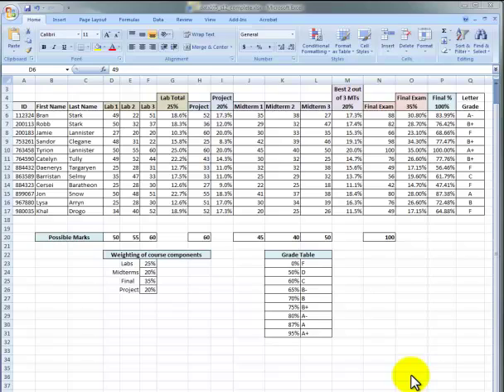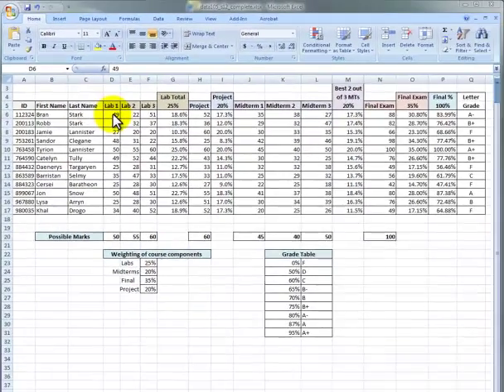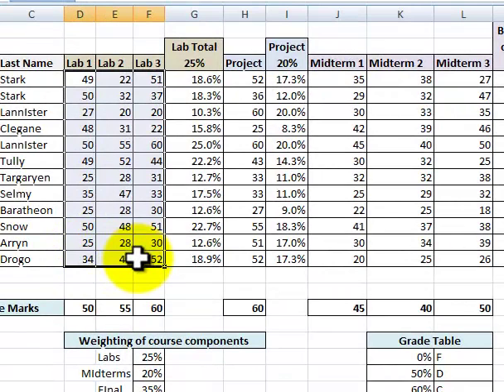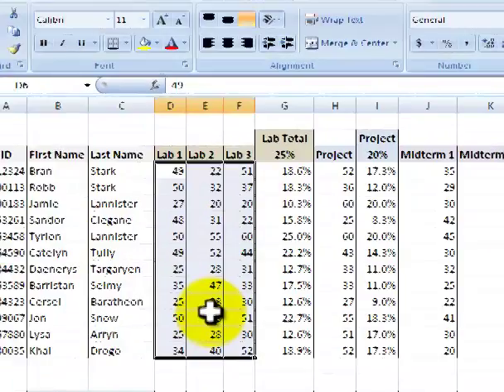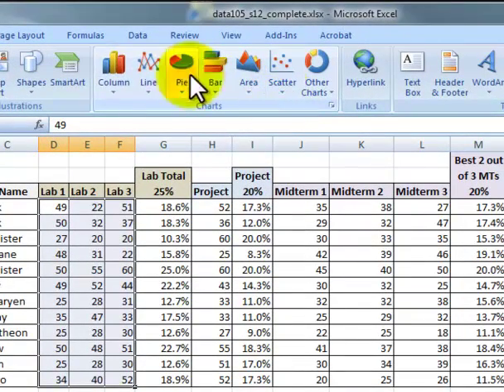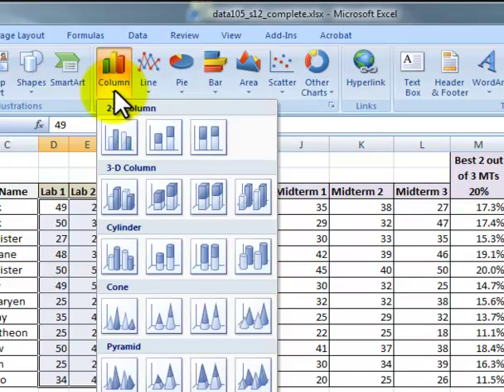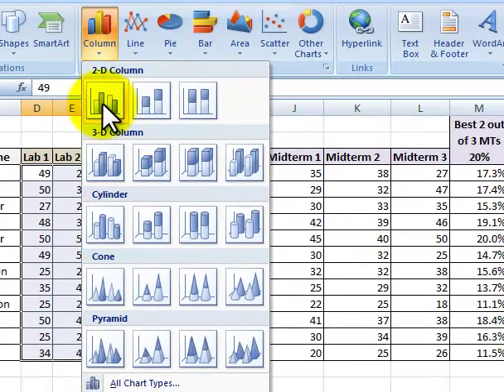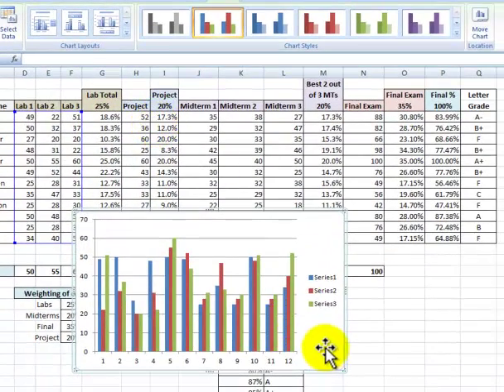Creating a chart in Excel: Video 1 - the (very) basics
For my students - a few quick reminders about how to create a chart. This video is very, very basic. Use it if you have never done any chart creating in Excel.